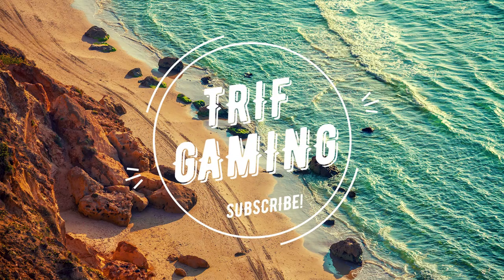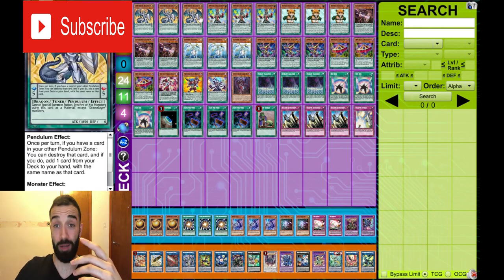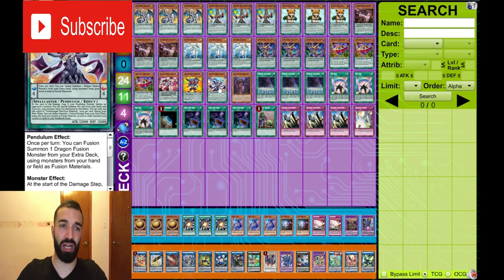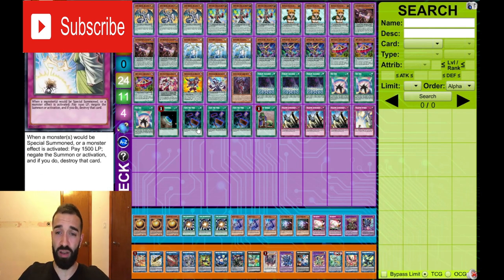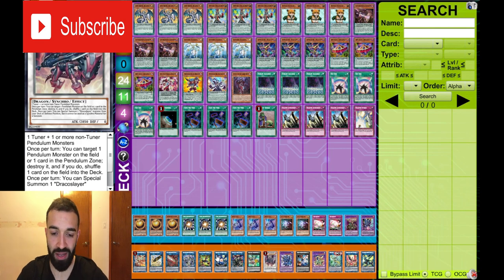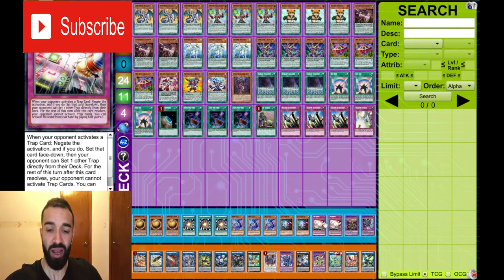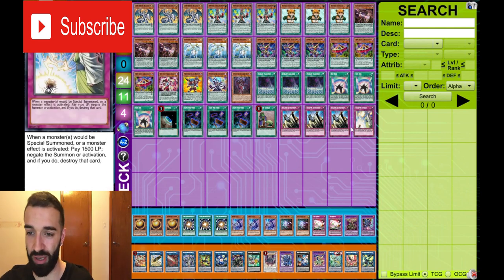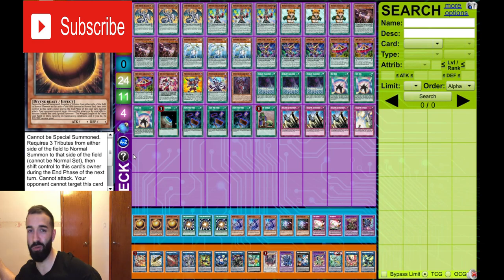COMPETITIVE DRACOPAL DECK PROFILE!!!! 8 NEGATE COMBO THAT LOOPS IGNISTER!!! THIS DECK IS NOT DEAD!!!